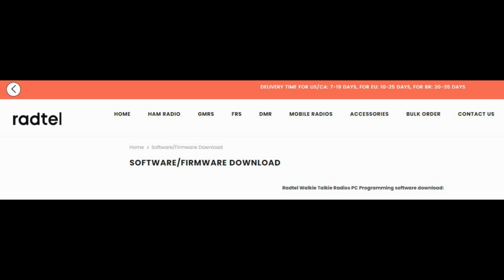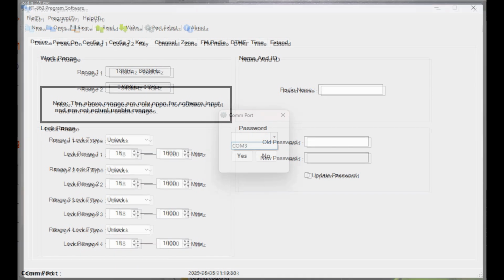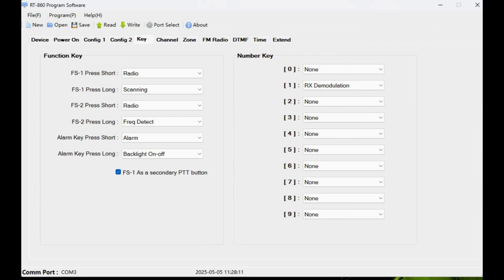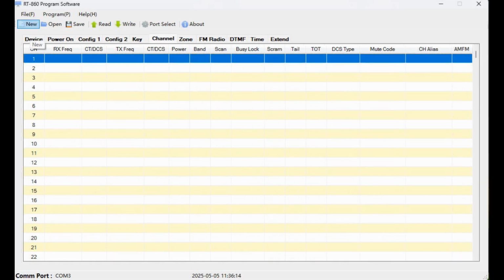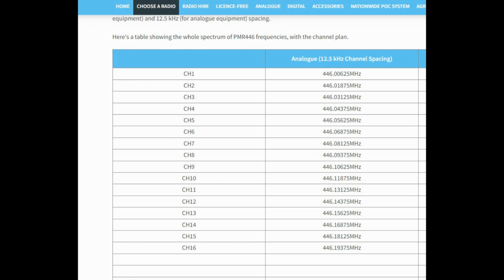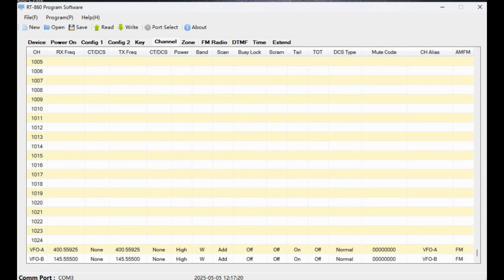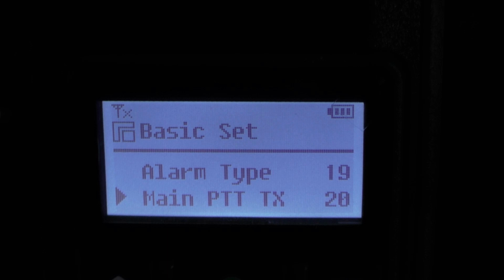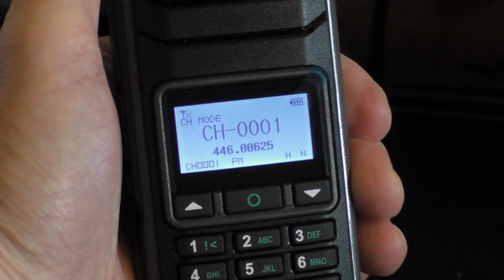RADTEL RT - 860 PMR446 Software Program guide. Fixes NON TX issue.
Easy guide to help you program your Radtel RT-860 for use on the PMR 446 Mhz band (not type approved).

Radio Specs.
AM/USB/LSB/CW Receive
LW: 153-279KHz
MW: 520-1710KHz
SW: 2.3-26.1MHz
FM: 64-108MHz
RX: 18-520MHz/840-999Mhz
( AM or FM , Cover CB Band)
TX: 136-174MHz, 400-480MH  Channel: 1024+2VFO CH1024 Channels
Switch between single and dual frequency display
Dual frequency standby function
Dynamic signal strength meter
One-touch frequency measurement and remote sub-tone scan
Two types of transmission end tones and MDC1200 signaling tone (siren sound)
Manually editable device name (the device name can be transmitted via MDC1200 signaling tone)
Manually editable channel names in Chinese and English
11 NOAA weather forecast channels (available only in the United States)
Capable of receiving aviation AM signals, frequency range 108-136 MHz
Power-saving mode, which gradually increases the power-saving ratio over time when activated
Frequency scan and channel scan functions
Customizable key functions
Spectrum scan function
Voice control function
Monitoring function
Local and remote alarms
Editable single-tone transmission
Customizable boot-up image and boot-up prompt message
DTMF encoding transmission